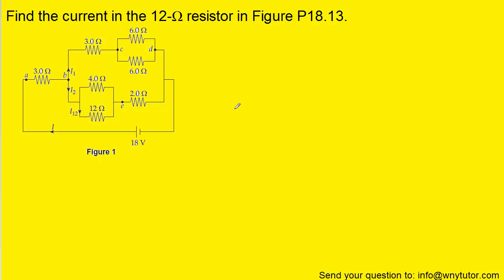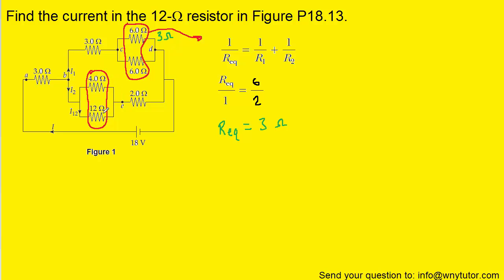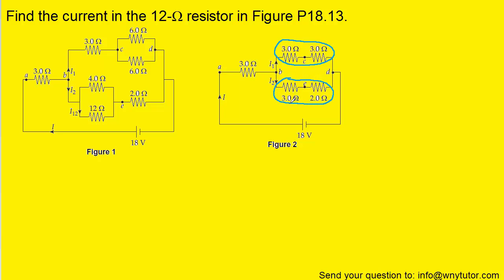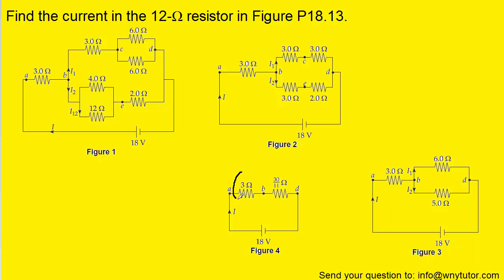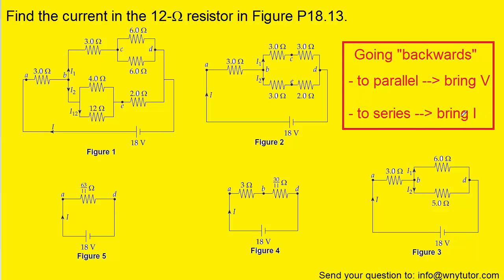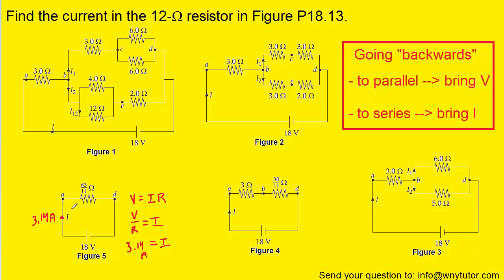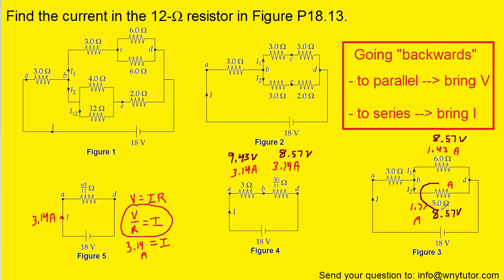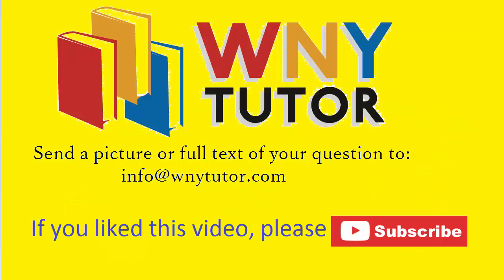Find the current in the 12-Ω resistor in the figure below.